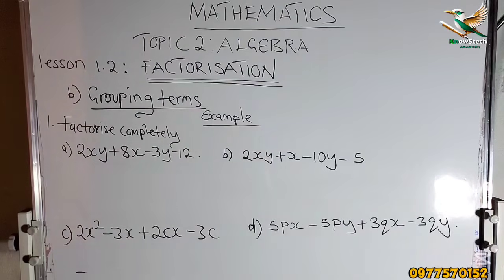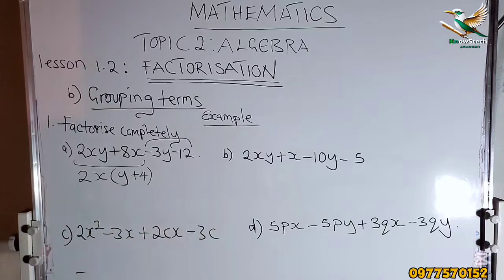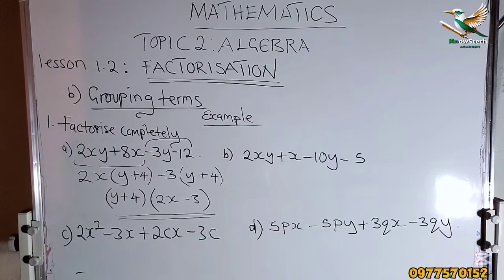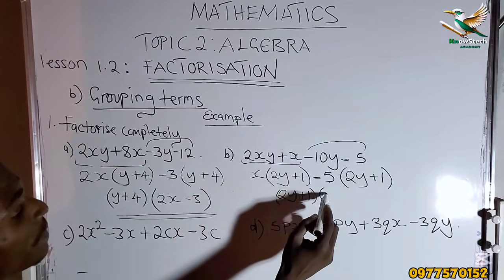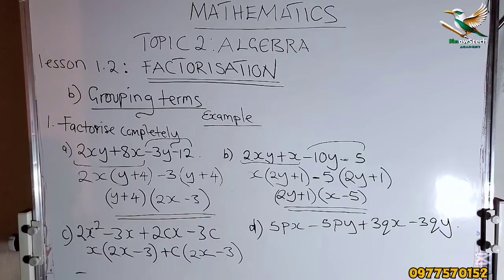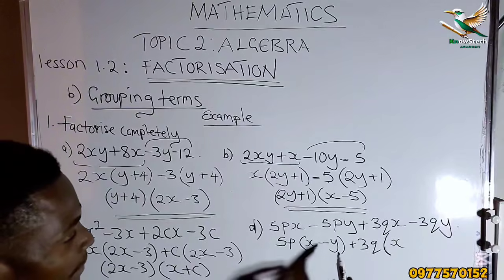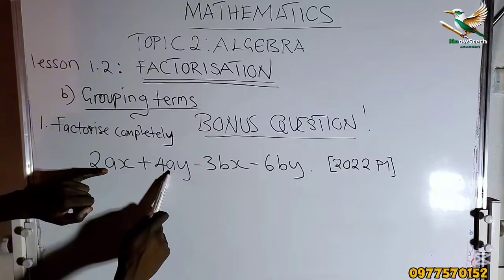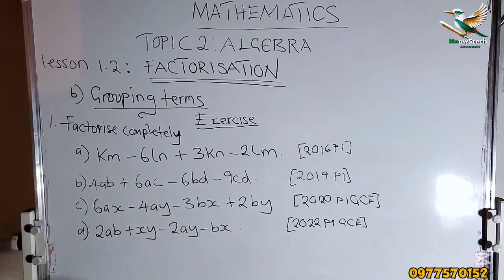Mathematics Paper 1 Exam Questions | Factorisation by Grouping Terms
📚 Welcome to another Mathematics Revision Lesson!
In this video, we learn how to solve Factorisation by Grouping Terms, an important Algebra topic that frequently appears in Mathematics Paper 1 examinations.
In this lesson, you will learn:
✅ What factorisation means
✅ How to group terms correctly
✅ How to identify common factors
✅ Step-by-step methods for factorising algebraic expressions
✅ Examination techniques for solving Paper 1 questions
Questions Covered:
✔ 2xy + 8x − 3y − 12
✔ 2xy + x − 10y − 5
✔ 2x² − 3x + 2cx − 3c
✔ 5px − 5py + 3qx − 3qy
This lesson is suitable for: 🎯 GCE Candidates
Mastering factorisation is essential because it forms the foundation for solving equations, simplifying expressions, and tackling advanced Algebra topics.